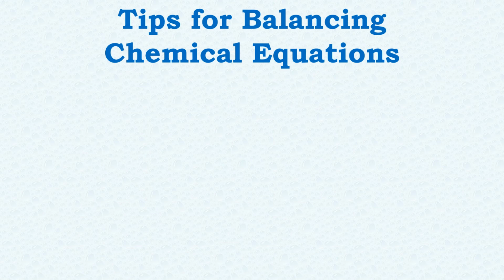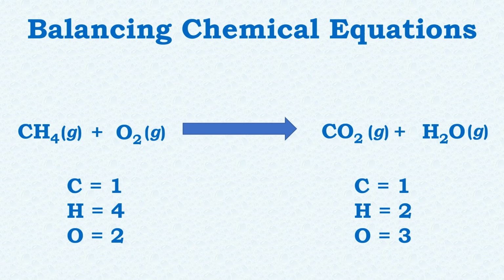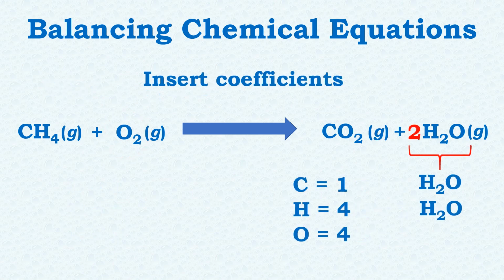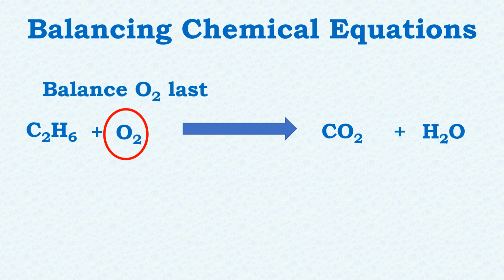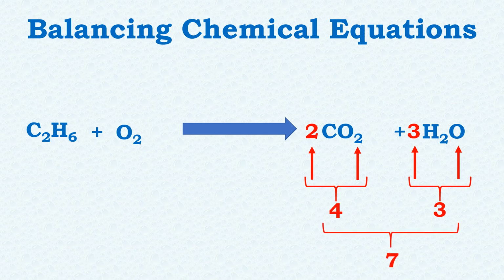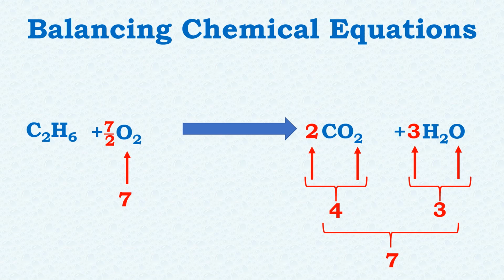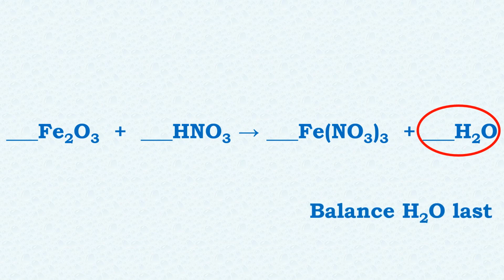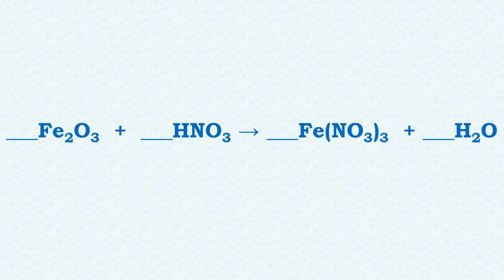Tips For Balancing Chemical Equations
Helpful tips for balancing chemical equations are presented.

Video Thumbnail: Equations must be balanced just like the stones in the photo.